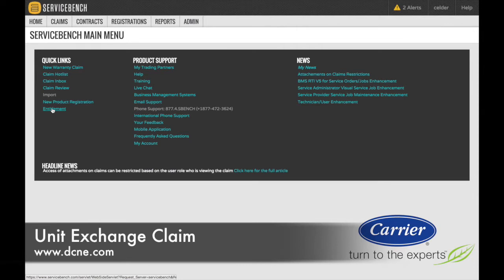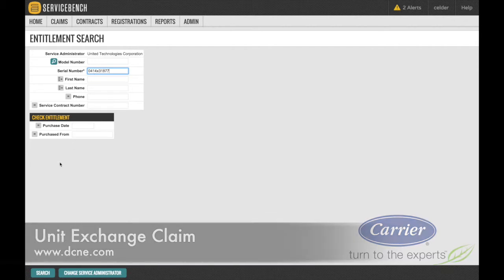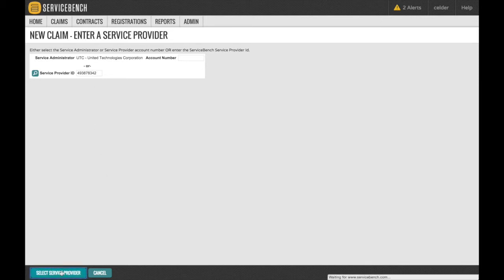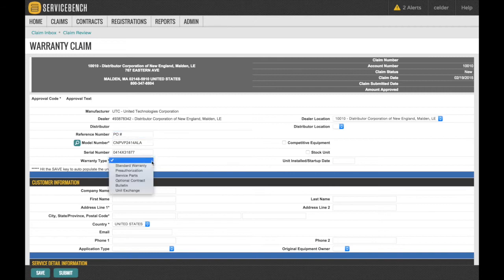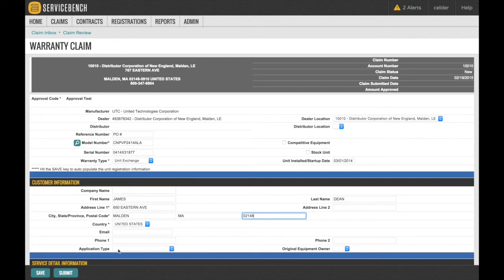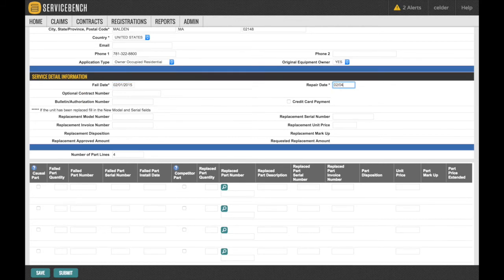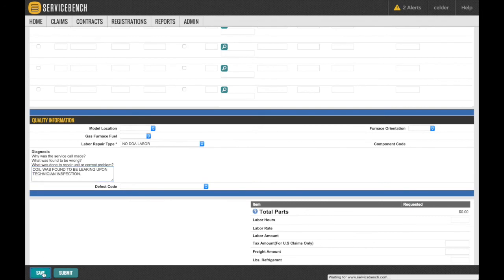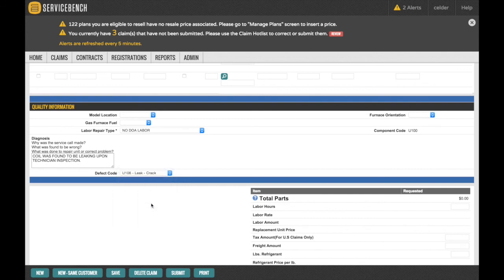Service Bench - Unit Exchange Warranty Claim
This video demonstrates how dealers can initiate a warranty claim for a Carrier or Payne unit replacement in Service Bench.